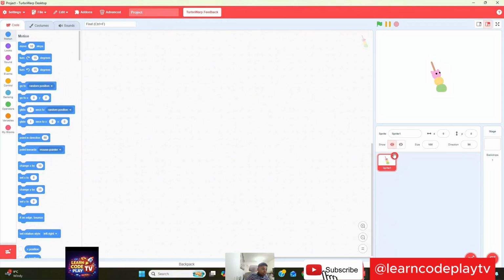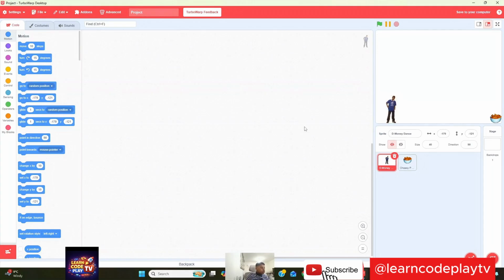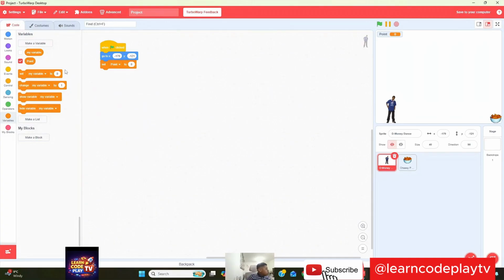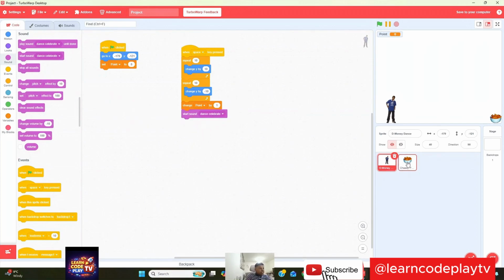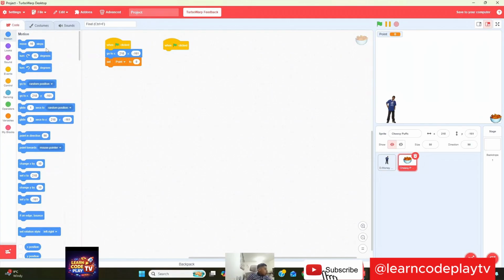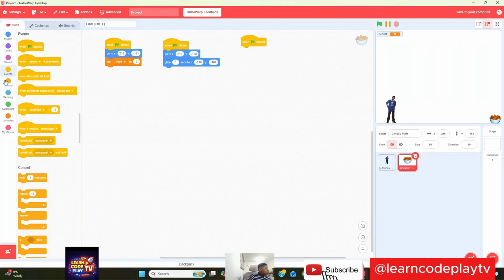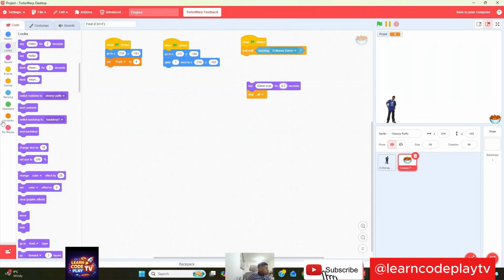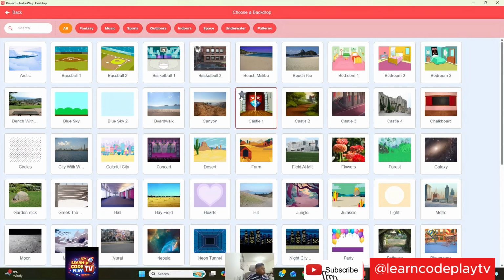Jump and dodge game.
Learn how to make a Jump and Dodge game in TurboWarp!

In this beginner-friendly tutorial, you’ll build a simple game where your character jumps to avoid obstacles. Follow step-by-step and learn how to control movement, detect collisions, and create fun gameplay using coding blocks.

This is perfect for beginners who want to start coding by building games.

🚀 What you’ll learn:
- How to make a character jump
- How to detect obstacles
- How to avoid collisions
- How to build a simple game

🎮 Learn coding by building fun games!